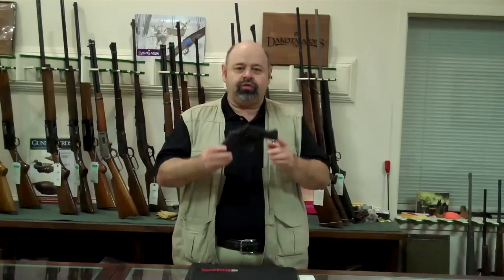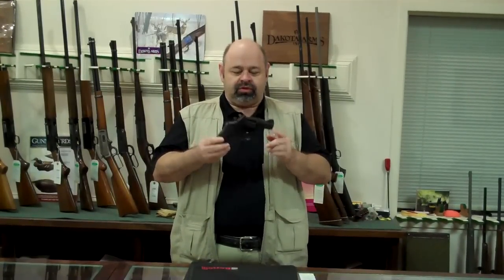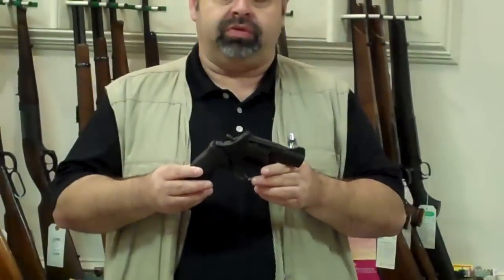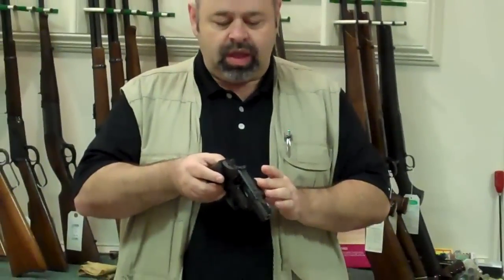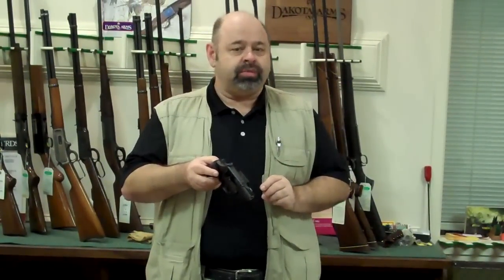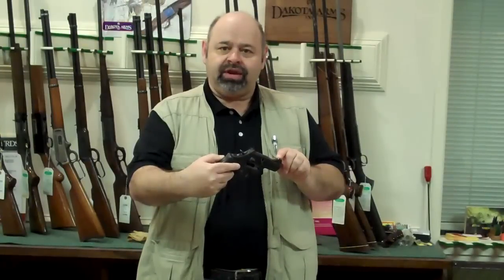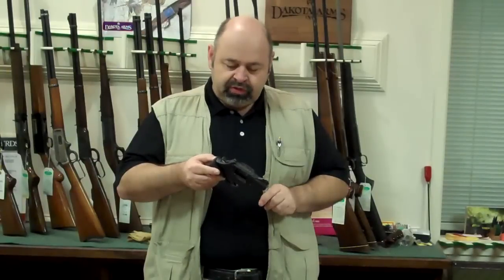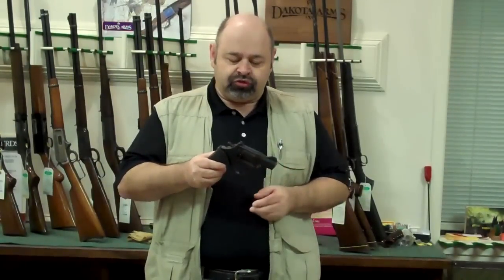Carolina Sporting Arms Presents - S+W 386 Nightguard